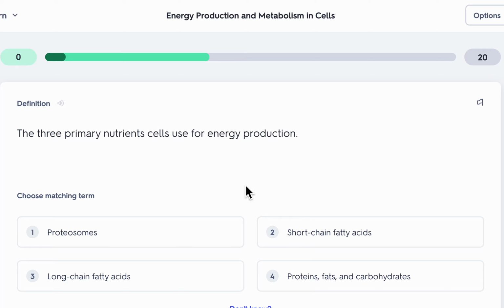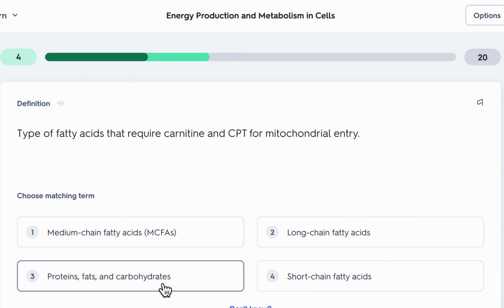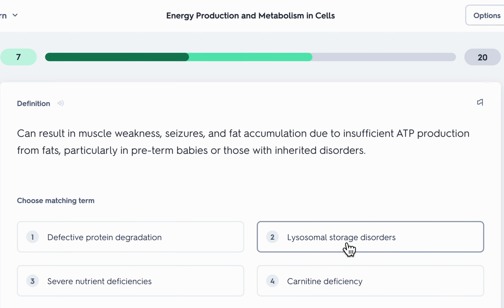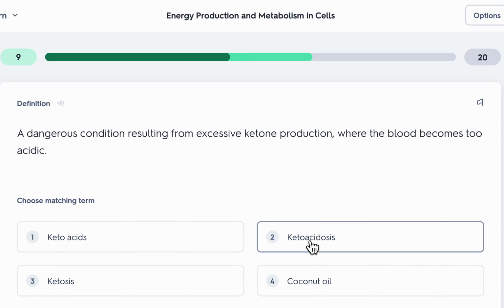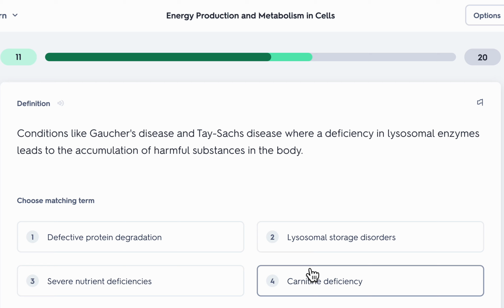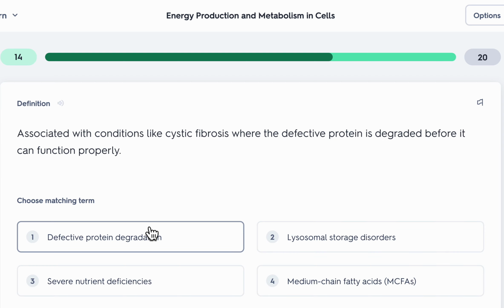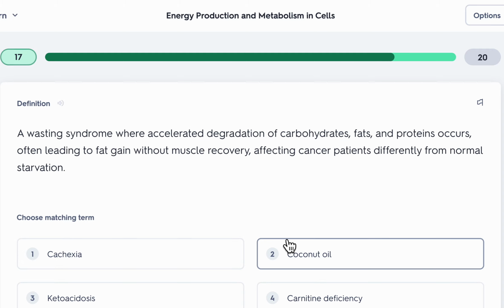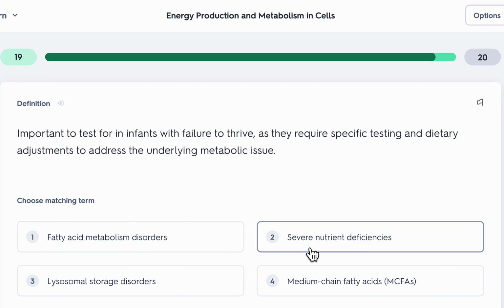Multiple choice questions of Energy Production and Metabolism in Cells